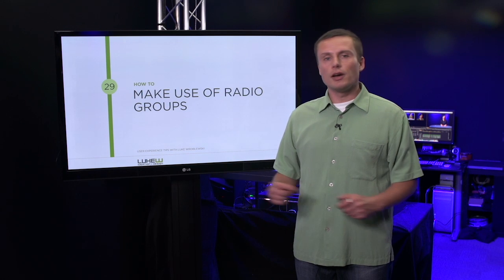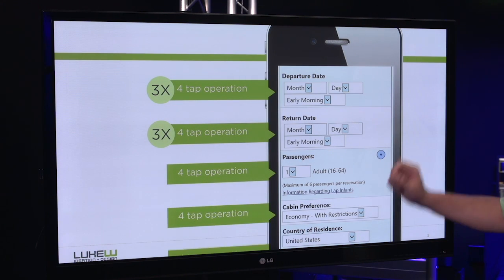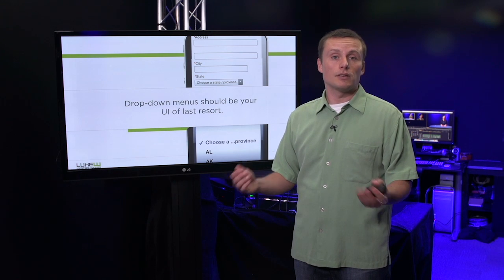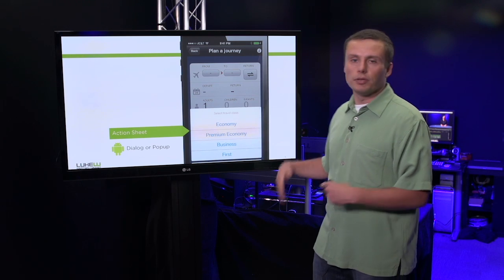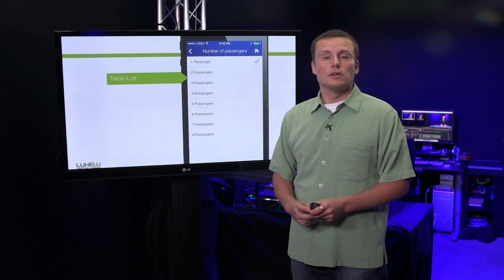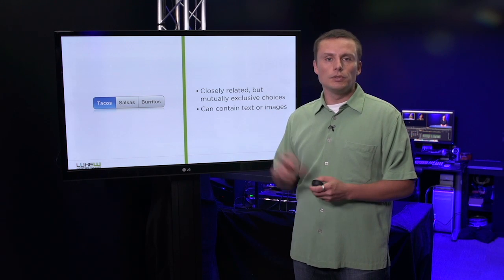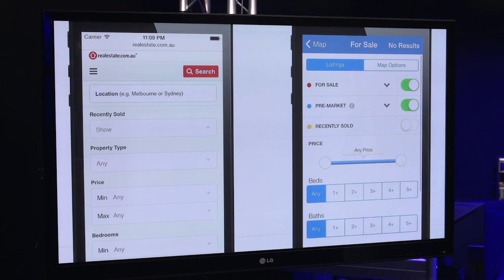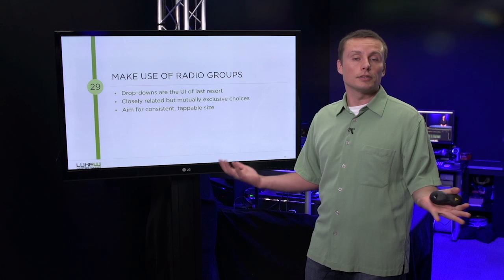How to Make Use of Radio Groups | Intel Software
With more touch-based devices coming onto the market, daily, Luke W, turns his attention to radio button groupings and delivers an awful lot of what you need to know bout this great User Interface design option AND he does it in 3minutes 31 seconds!